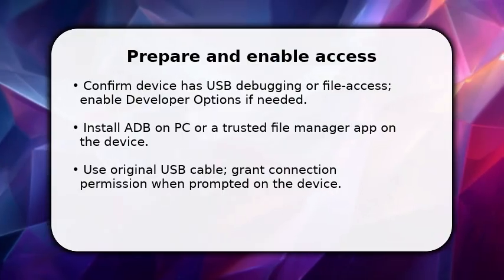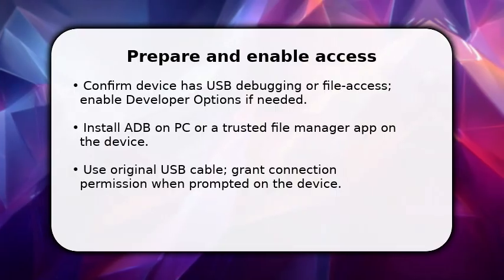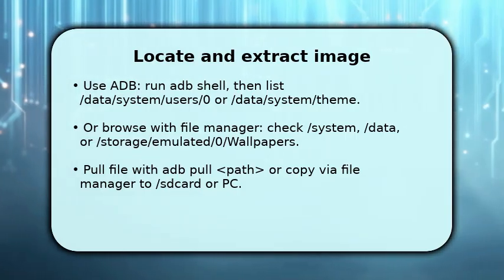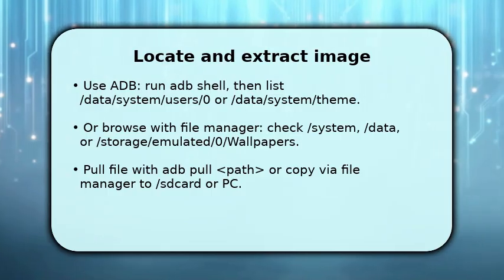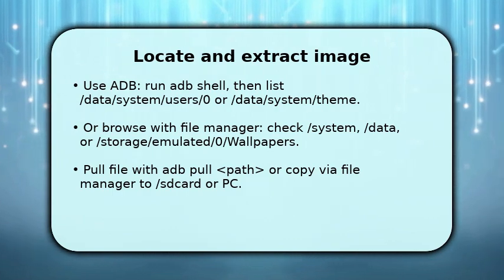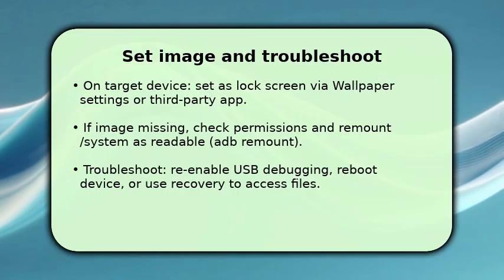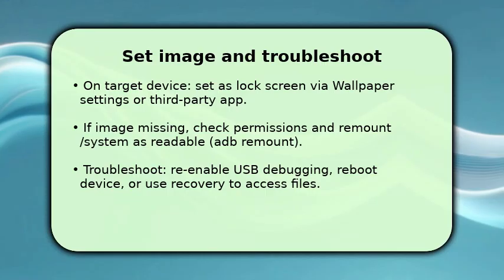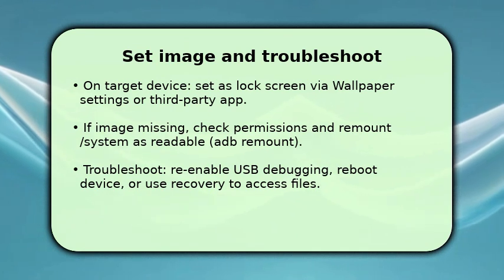How to Get Lock Screen (only Way)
How to Get Lock Screen (only Way) | 🔒 Surfshark VPN Deal — Stay private and secure. $1.99/mo + 3 Months Free ▸

Discover the only way to unlock your device' extricate yourself from a digital lock screen. This video guides you through step-by-step instructions, ensuring that even if faced with an unexpected situation where access is denied, there’s still hope for regaining control of your phone or tablet.

unlock device, digital lock screen, device bypassing, regain control, access denial solution, step-by-step guide, emergency unlock method, tech troubleshooting, phone access issue, tablet help